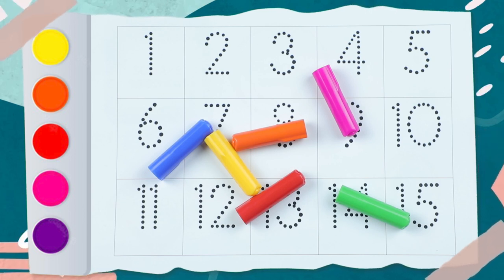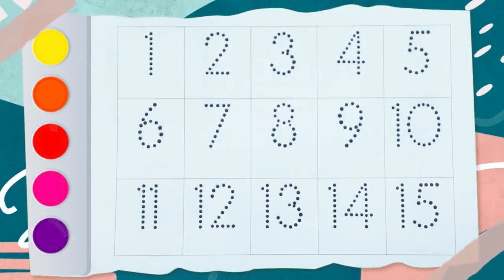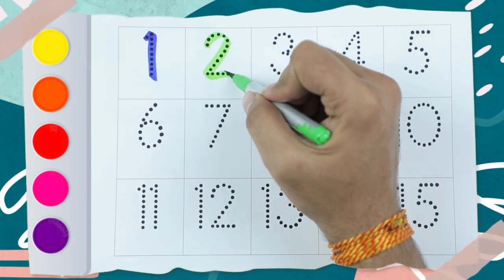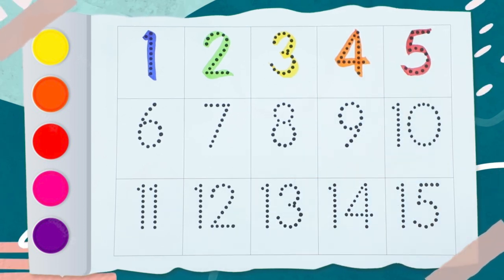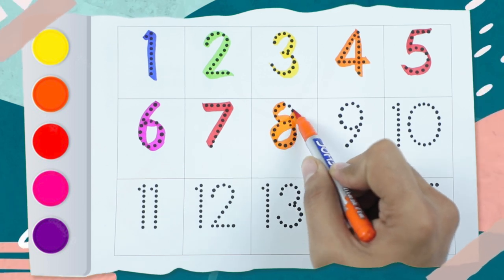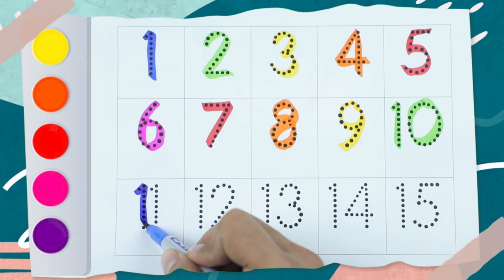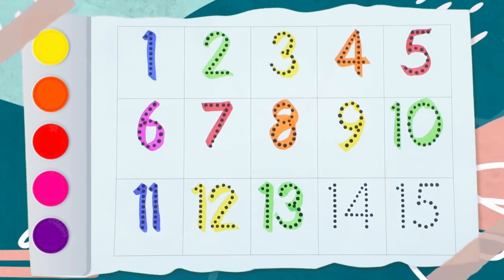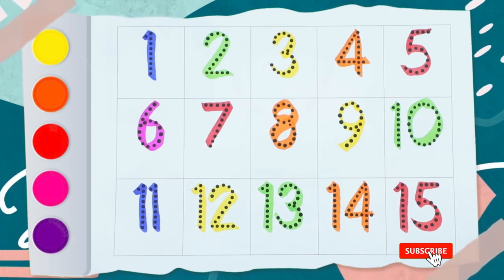number on paper for kids | countting number with colors